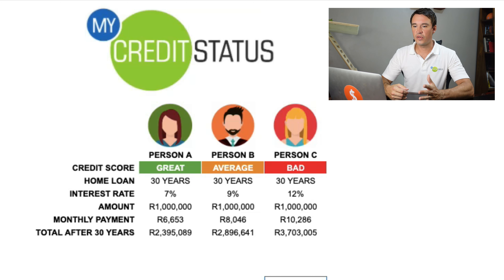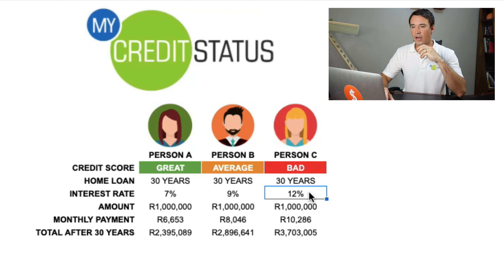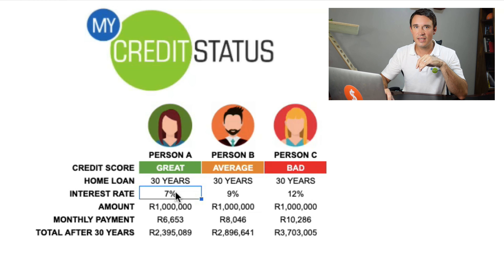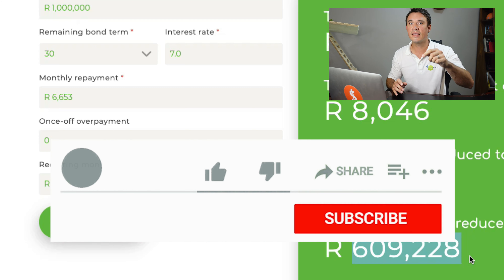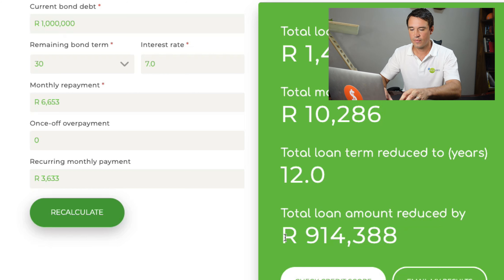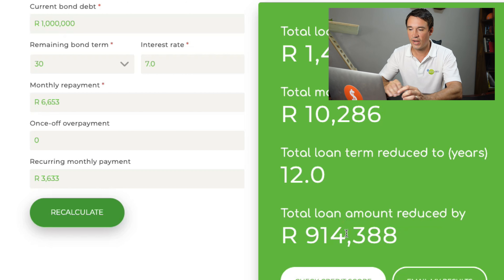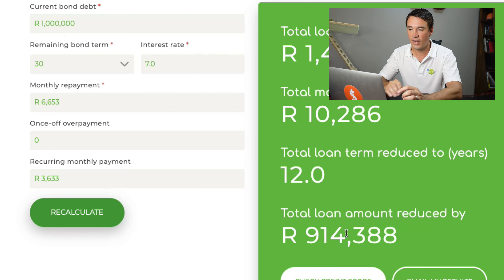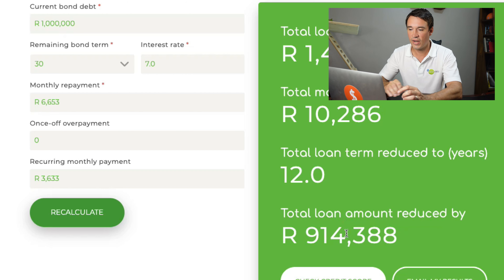How To Pay Off Your Home Loan Quicker In South Africa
In this video, we will show you how to pay off your home loan quicker in South Africa.